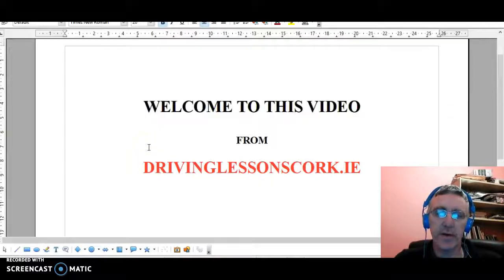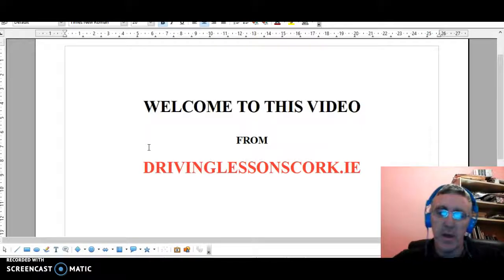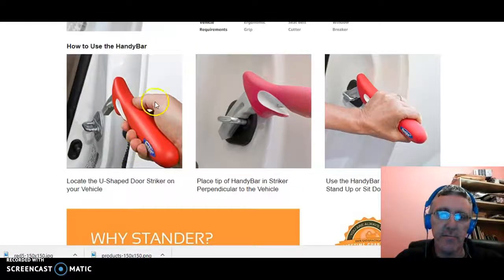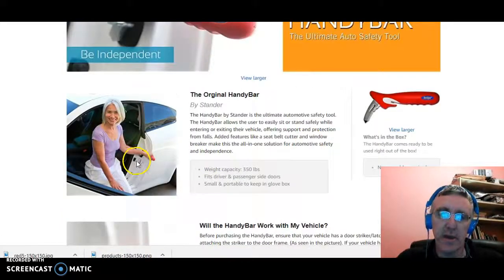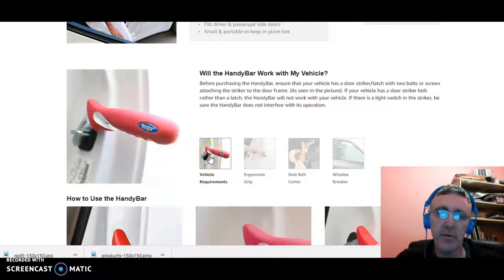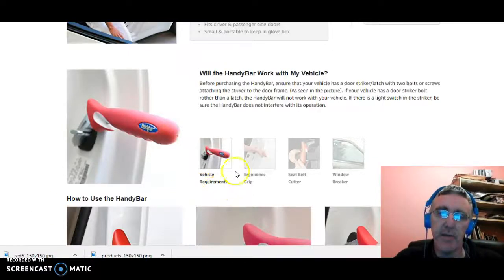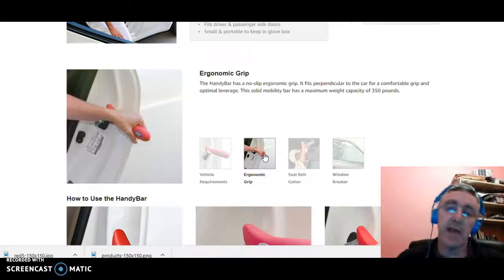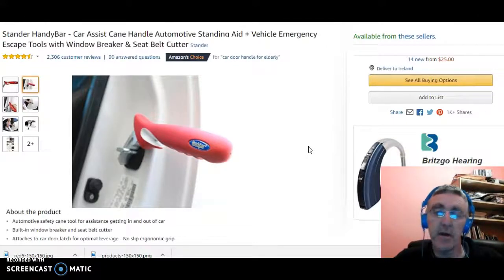Handy Bar Review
Hi Folks,
This Handy Bar product is a great product. It assists people to get in and out of cars easily and safely, especially the elderly people. It also has a Safety Belt cutting facility built in and has a window breaking facility built into it for emergency escape from a vehicle.

I have seen it used to great advantage for people with a mobility difficulty in my job as a driving assessor.

Should you want to purchase it the link is: